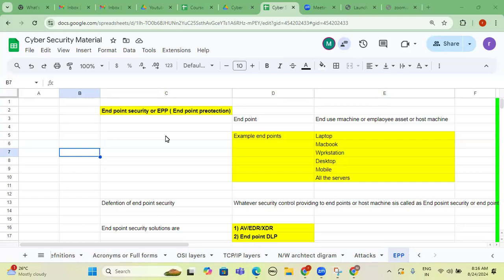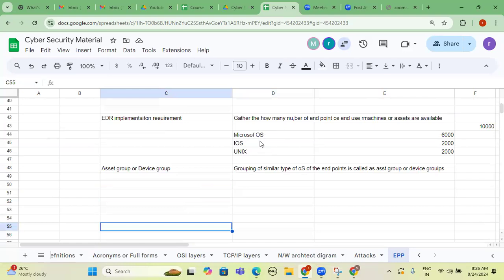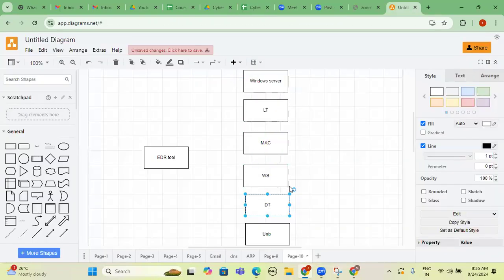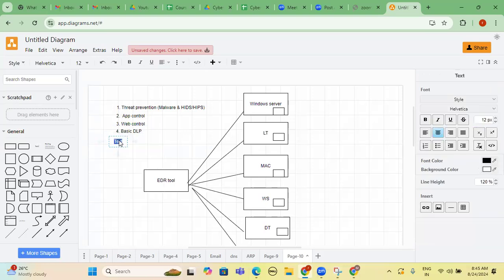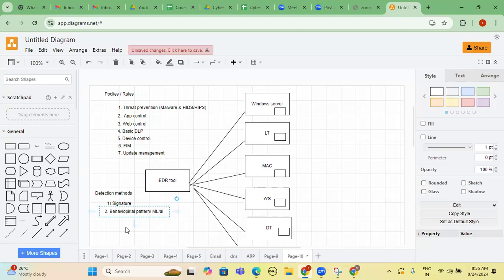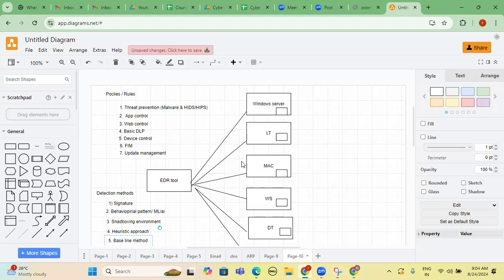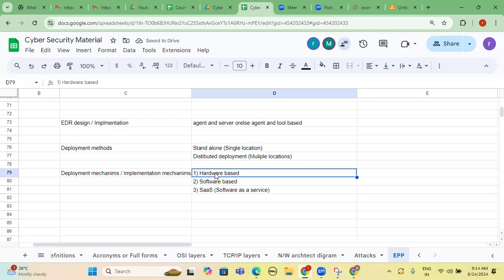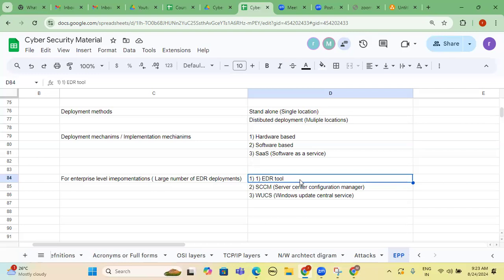EDR/XDR Part1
Hi All,